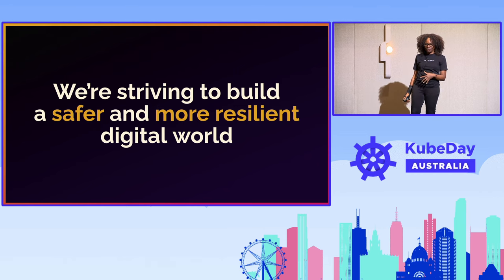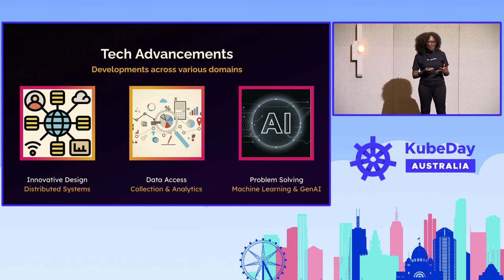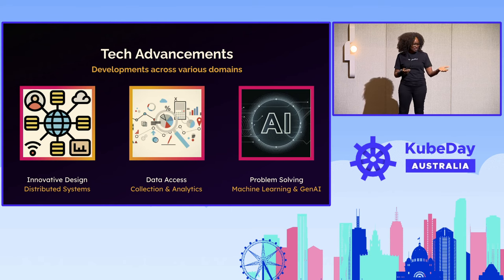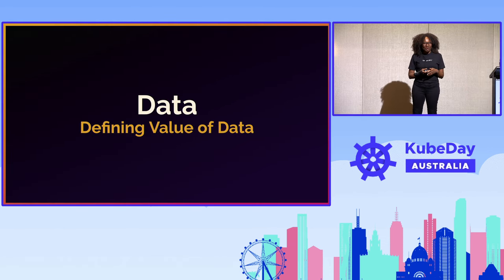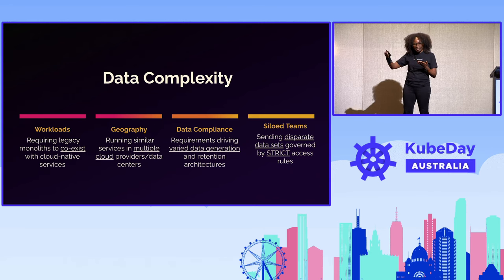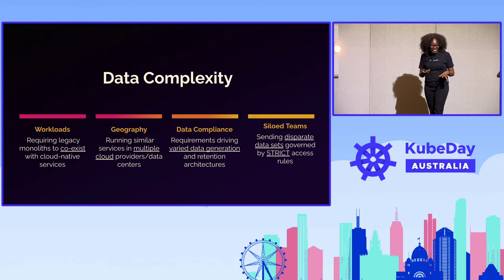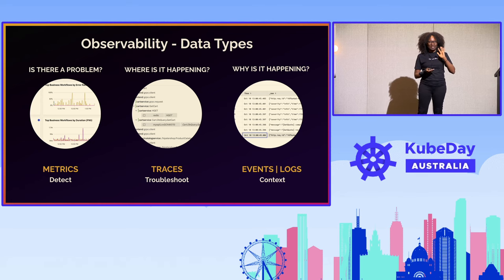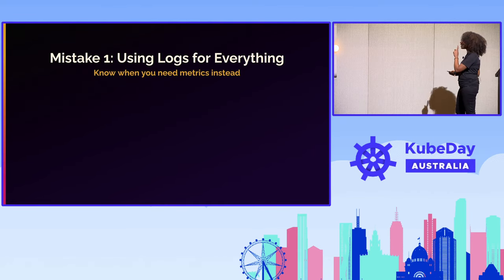Leveraging Data Output for Architectural Optimization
With so many options available, choosing and architecting CloudNative Solutions is a challenging process. Historically, focus has been placed on the solutions that best address specific use-cases and how these fit into the desired overall enterprise ecosystem. Experimenting is not an uncommon practice, especially where the upstream or downstream dependencies are multi-cloud or hybrid.

So how can we efficiently and effectively design our solutions to optimize for fit, reliability, scalability and stability across our complex distributed systems?

In this session, I will cover some key design use-cases, challenges and how Observability, OpenTelemetry and AI/ML is evolving to provide streamlined insights for practitioners to architect for complexity.